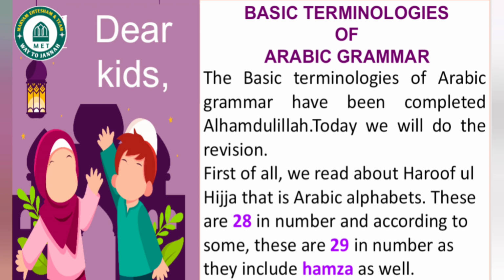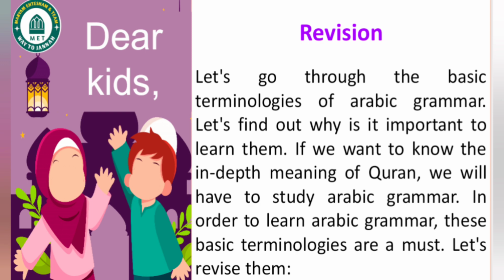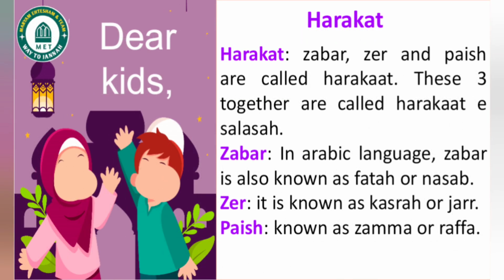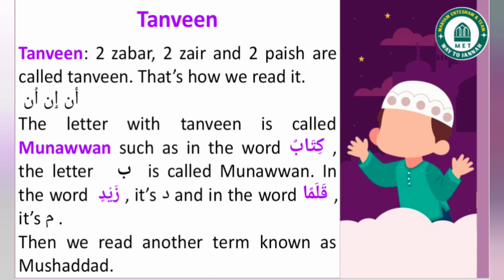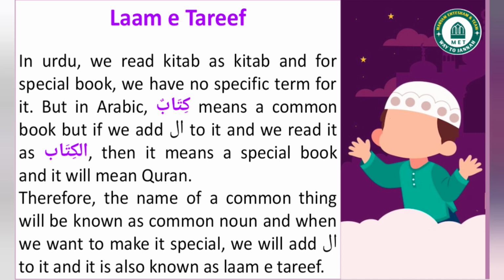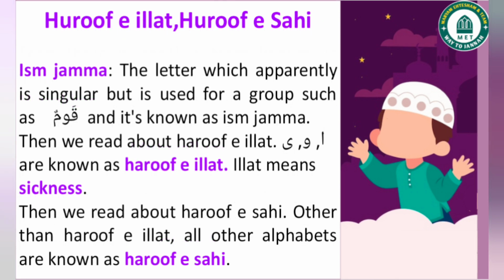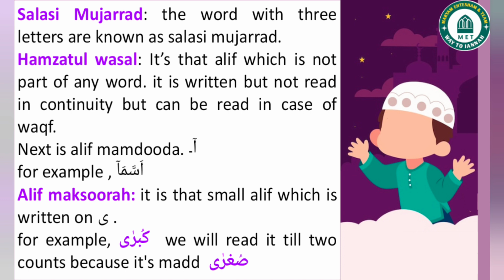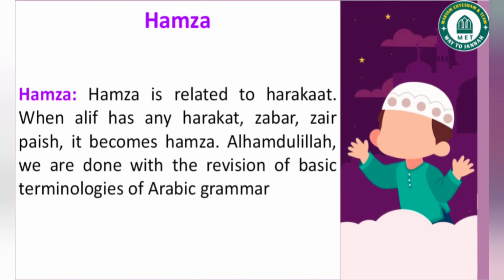Lesson # 12:The Basic Terminology Of Arabic Grammar(Revision)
Speaker: Tabiya Khokhar
Video Made By: Suraiya Jabeen